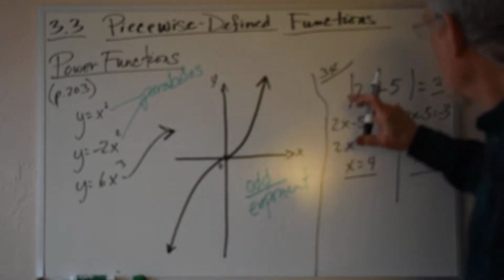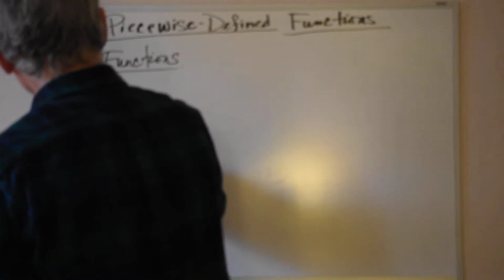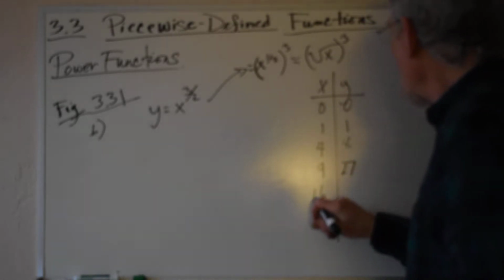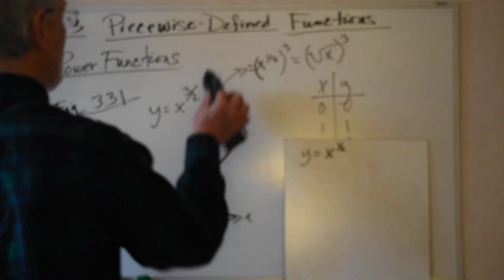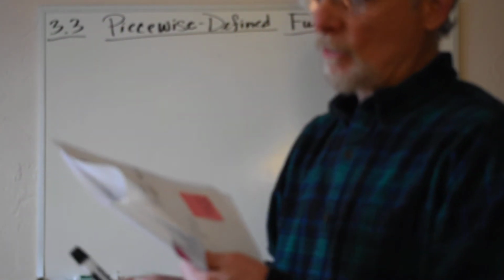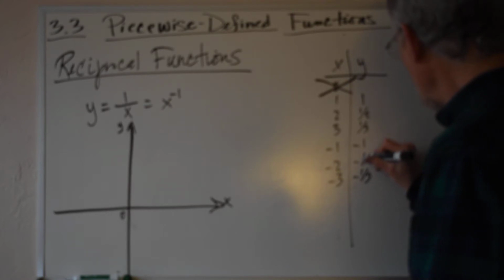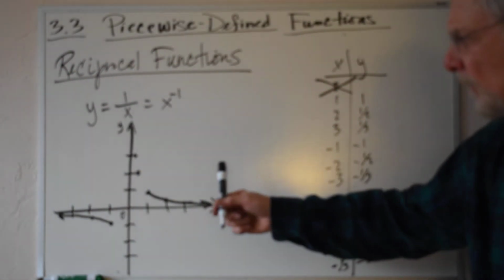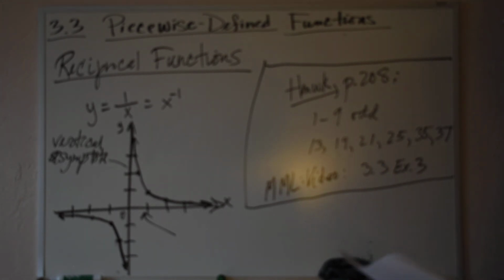Chapter 3.3 | Part 2